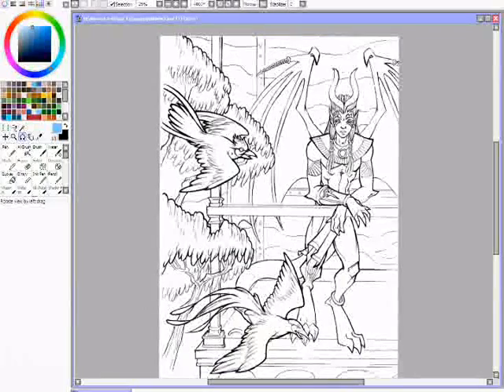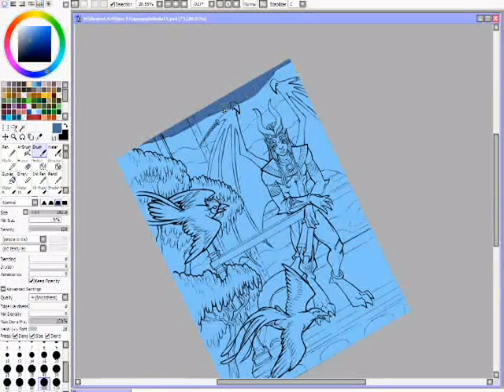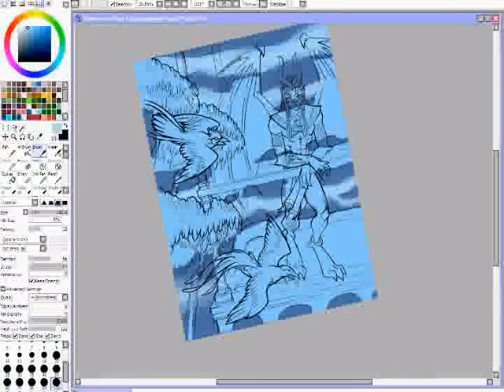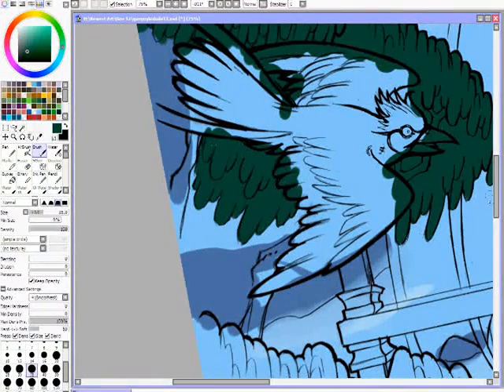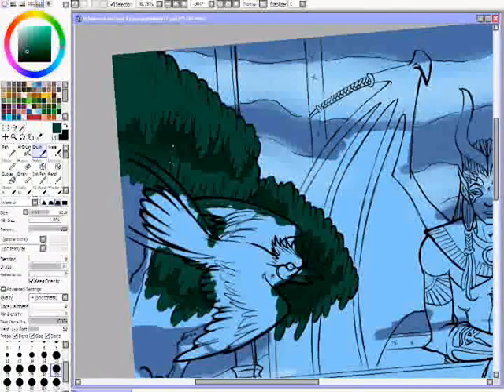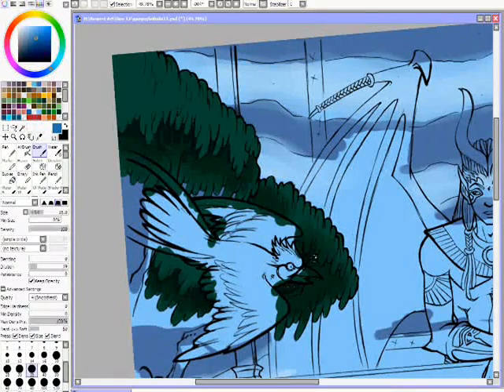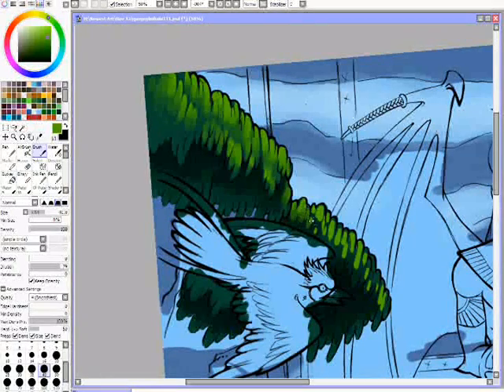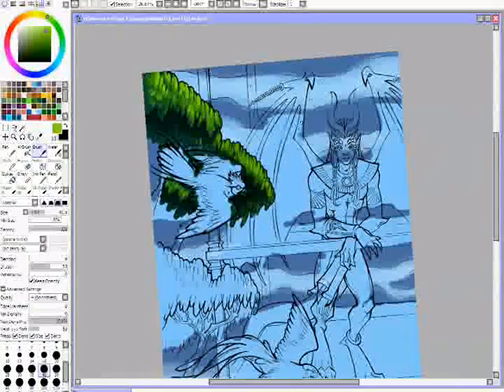How to Color With Paint Tool Sai Smeary Brush Technique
A demo tutorial on how to shade and color with Paint Tool Sai. This is just one technique there are many more. This particular video focuses in on the Brush tool and using Layers to create a quick shading style.   Want to get the same Wacom Intuos tablet I use?  You can get it on Amazon!

Want to see more of my art?

Want to own some original Stephie Art? Check out my Etsy Site!